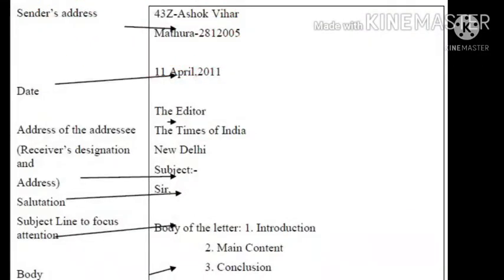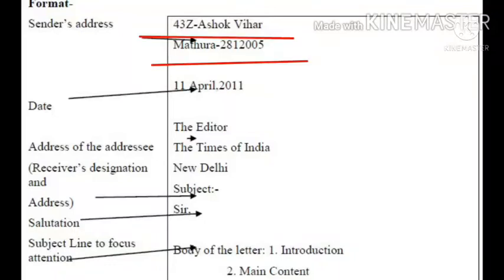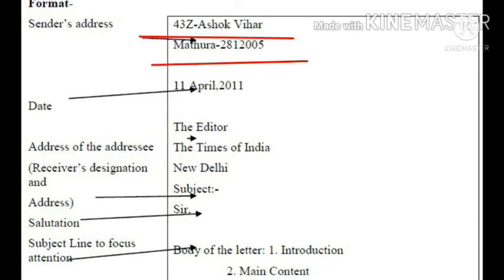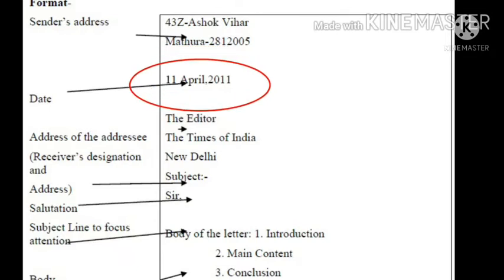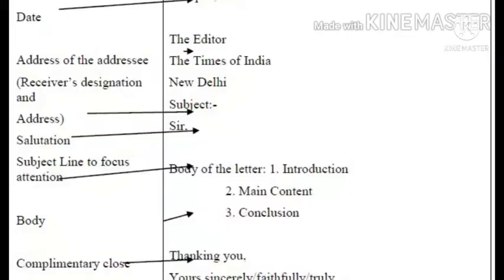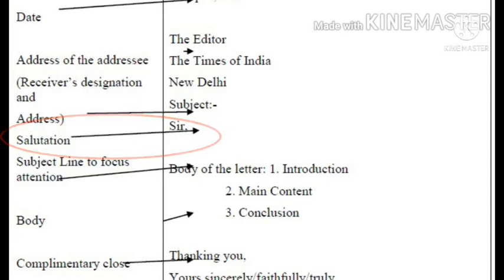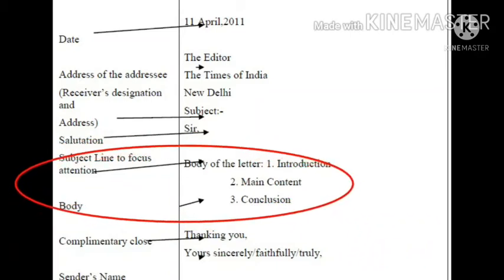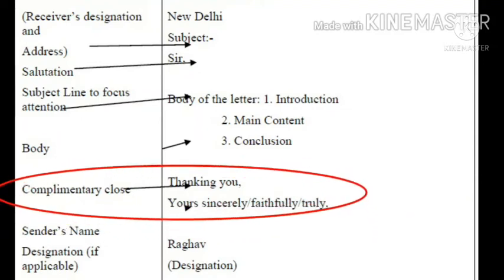Grade 7 English Letter to the Editor